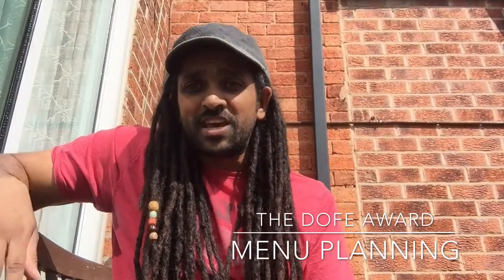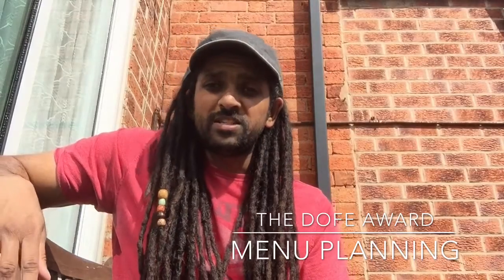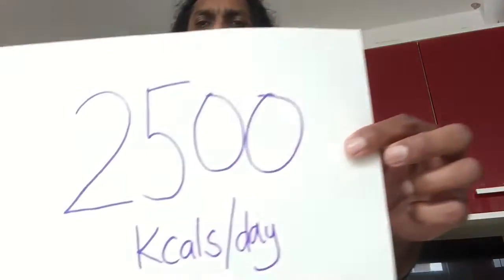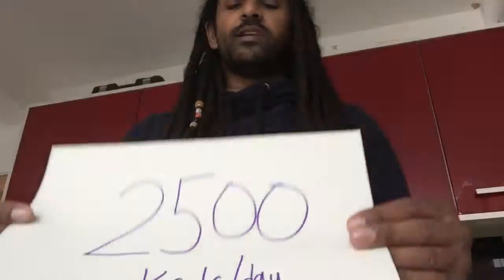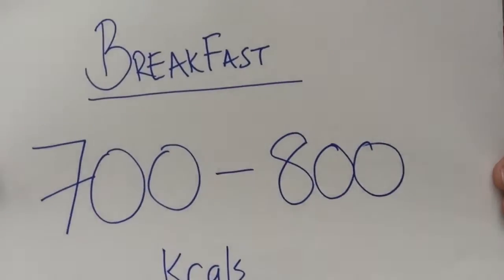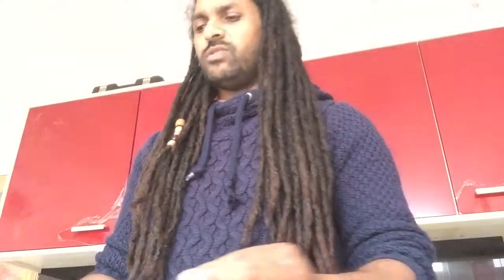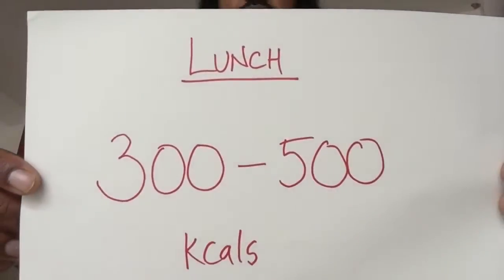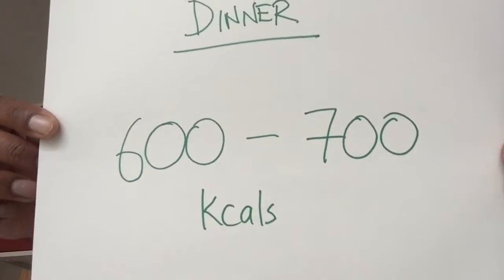DofE Award Menu Planning Advice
Hi all, I'm a youth worker from Leicester and I've been running DofE Award groups since 2003, when I was a volunteer for a local DofE Award group. If you're doing your DofE Award watch this video for some tips, advice and the rules around cooking and eating during your award. Remember, a well planned menu will mean a lighter bag, good energy and more time for fun. Good luck.